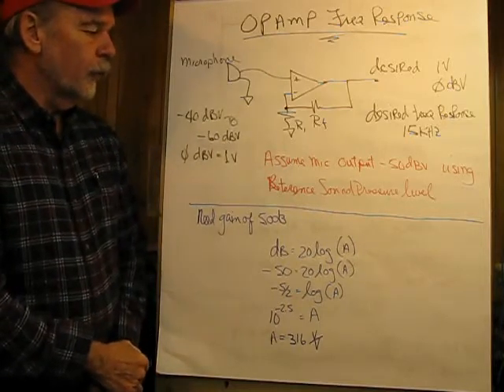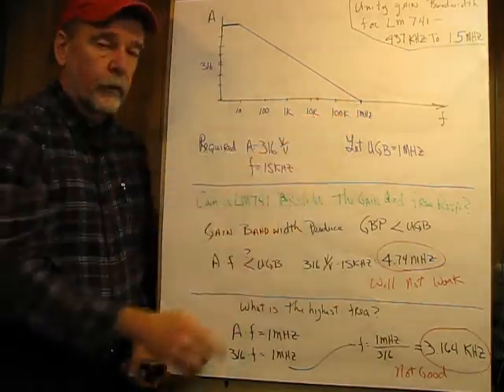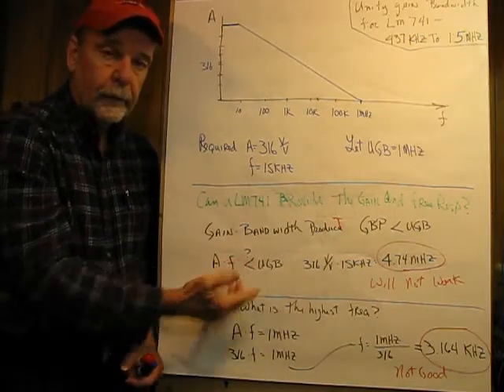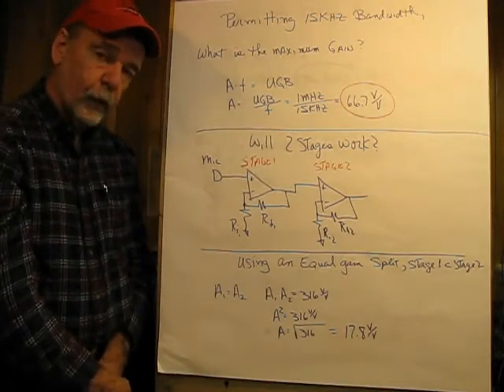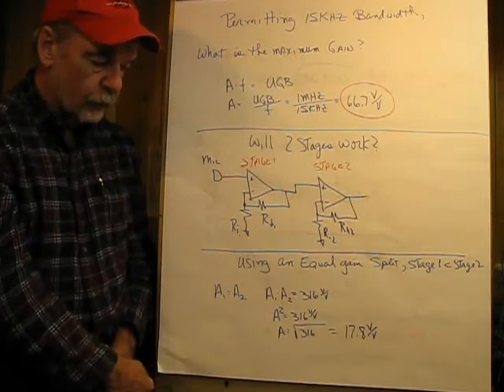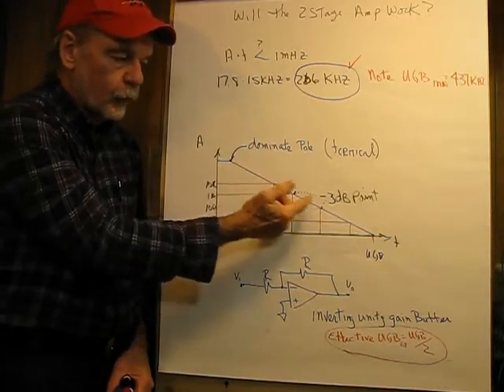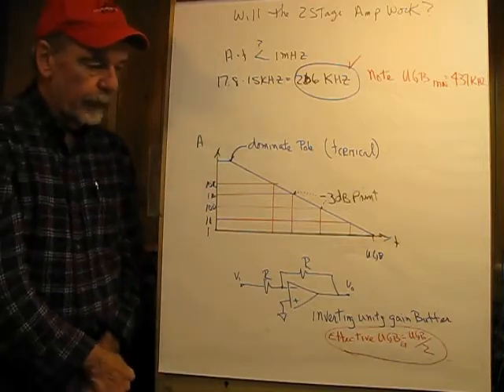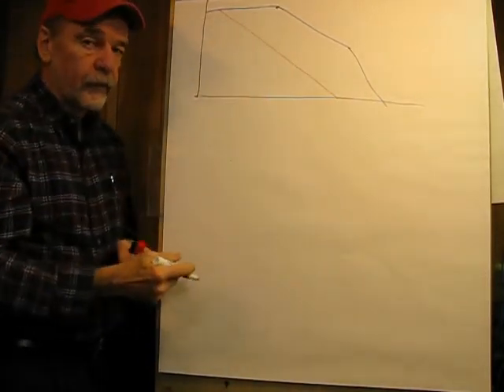Electronics II, 03 Gain Bandwidth Product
Electronics II Course, 03 Gain Bandwidth Product